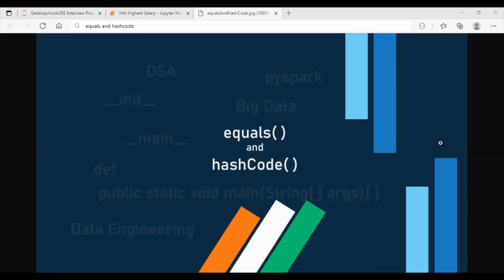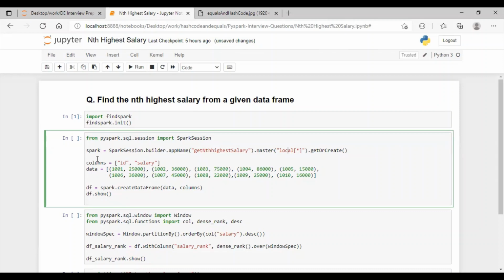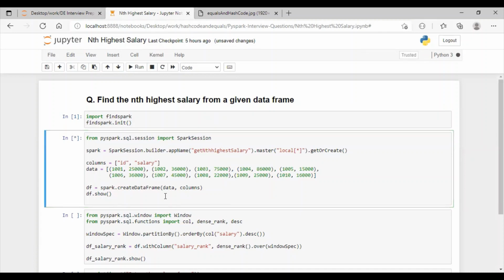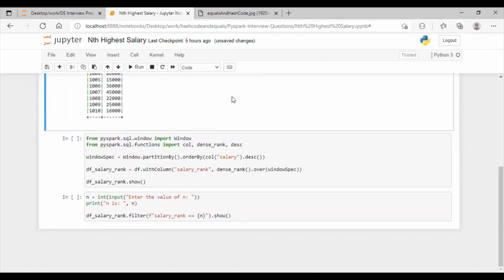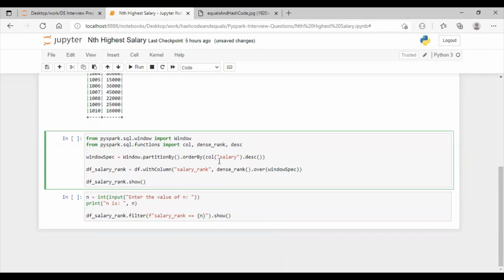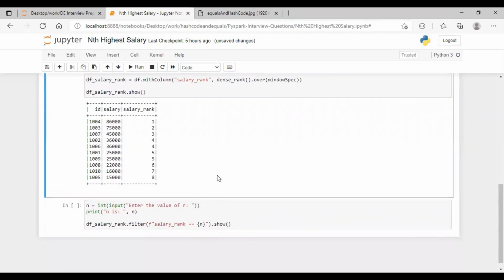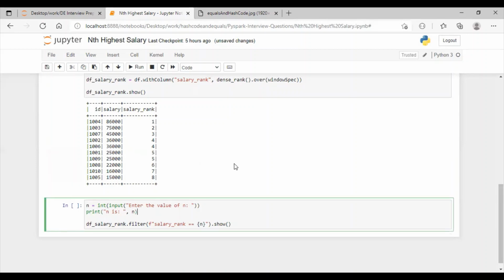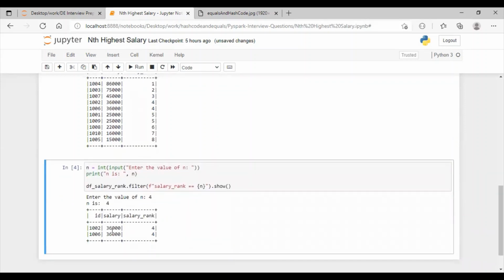Find the nth highest salary in a table using spark